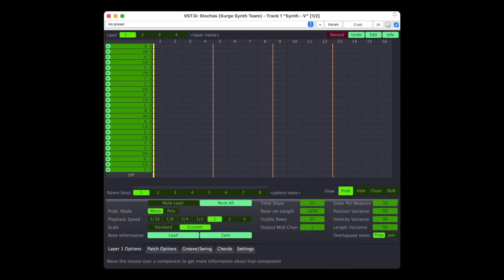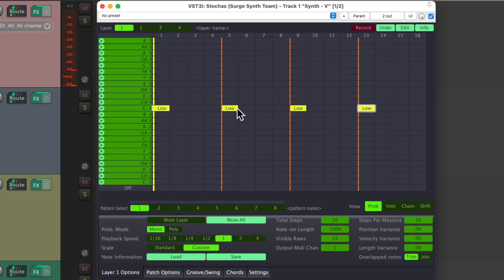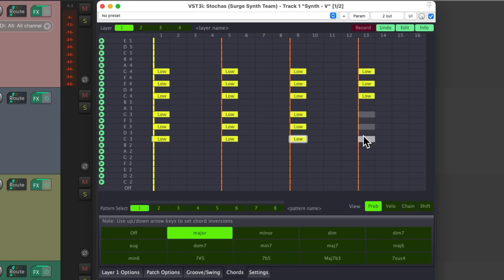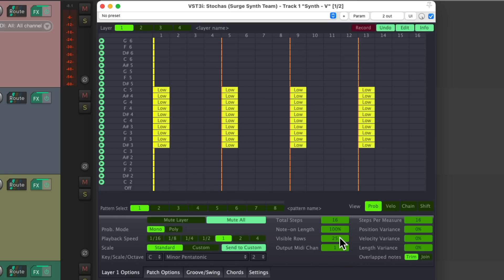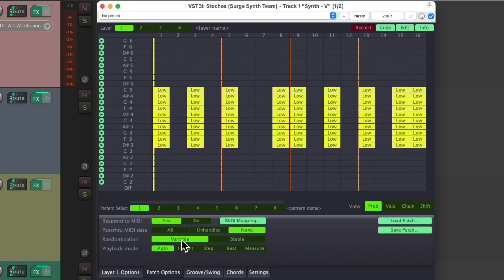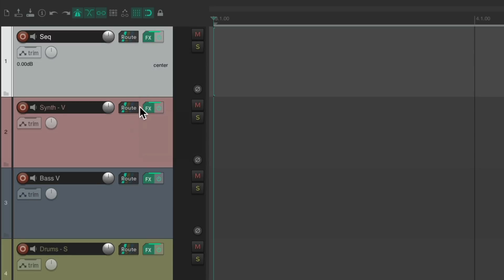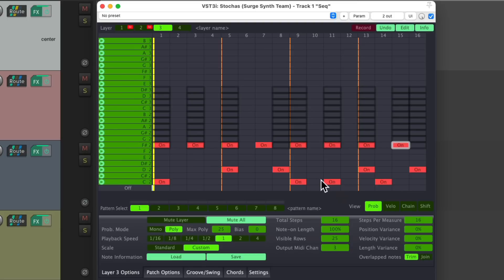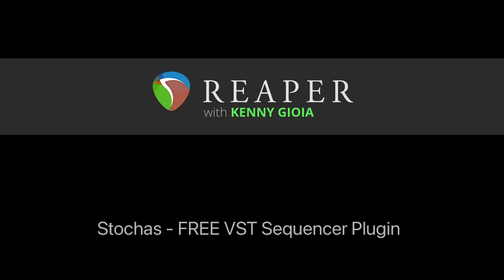Stochas VST Sequencer in REAPER